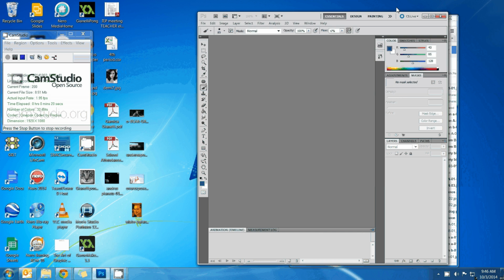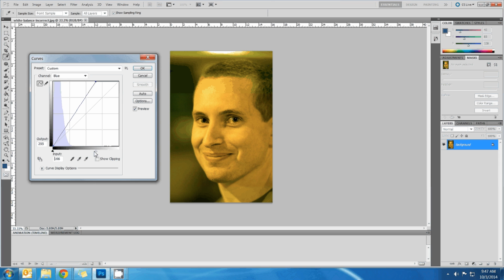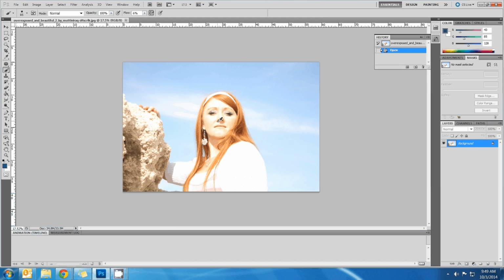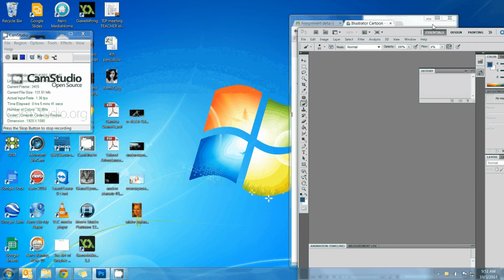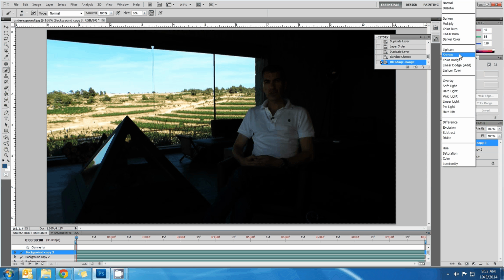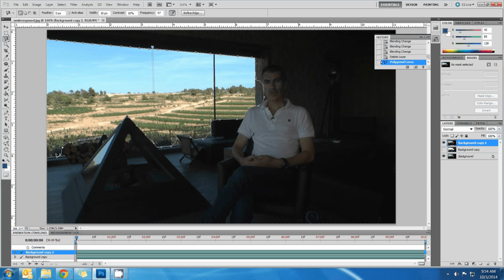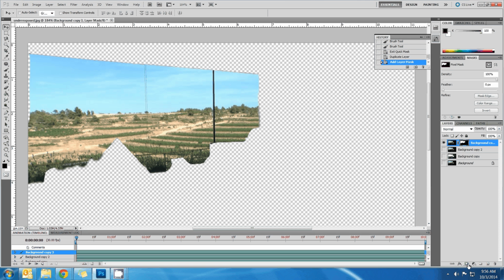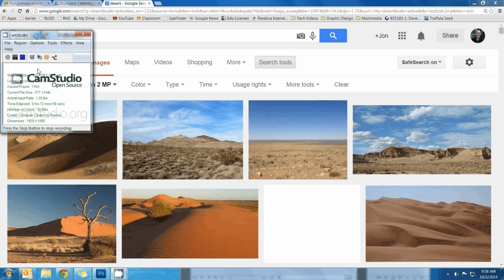Photoshop Curves, color, exposure